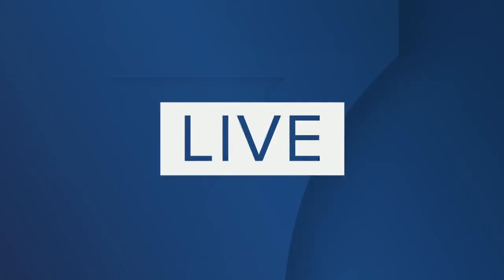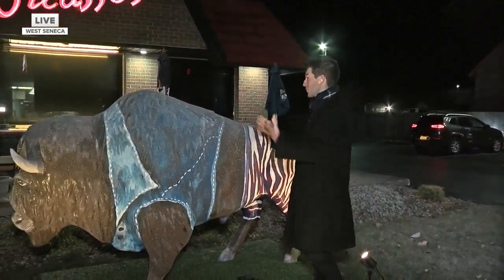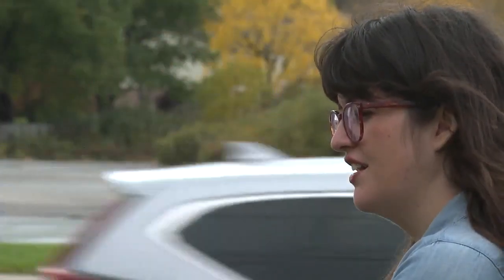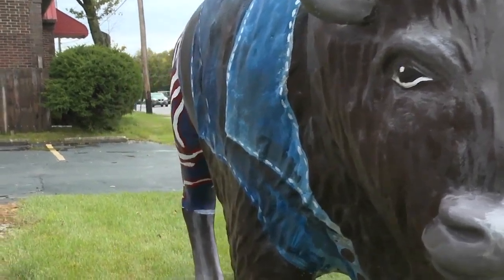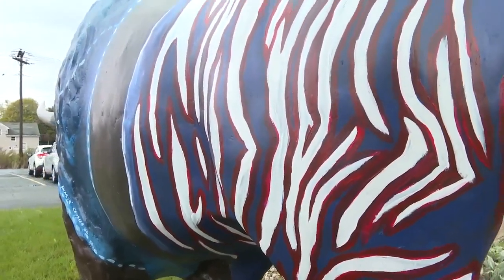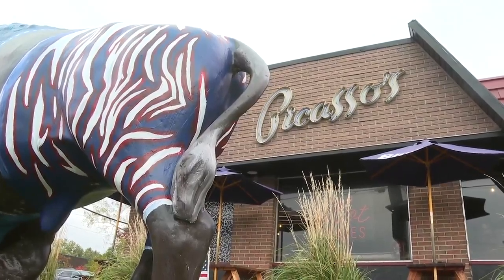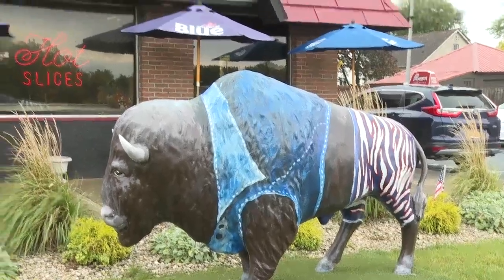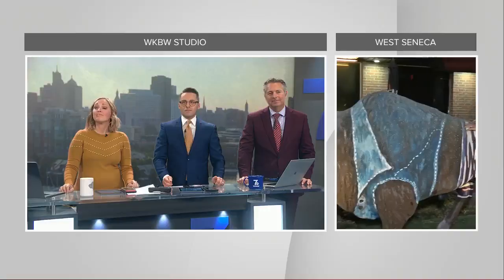Local artist gets creative with Bills Mafia themed statue outside Picasso's